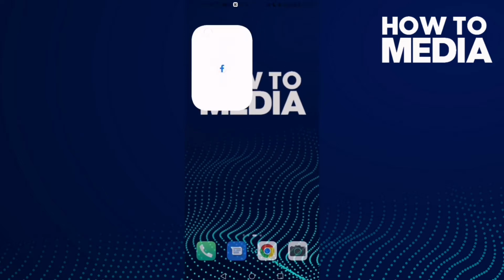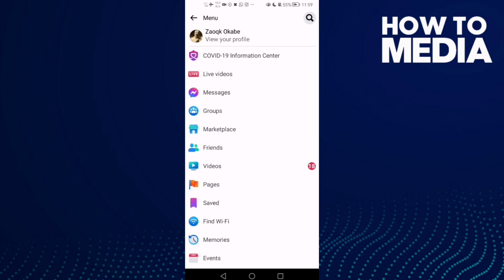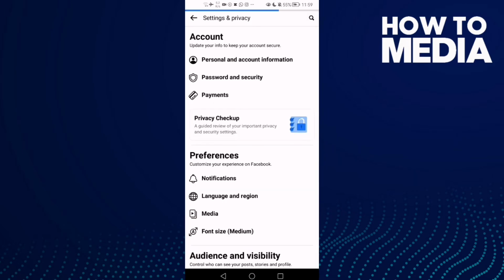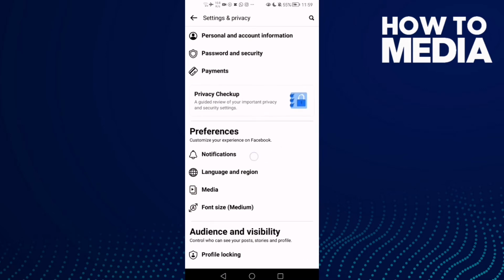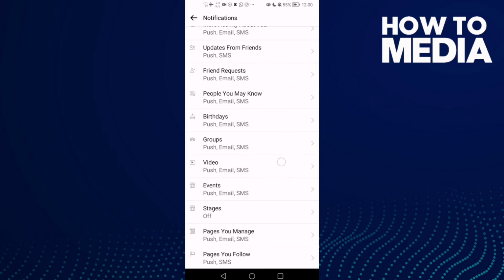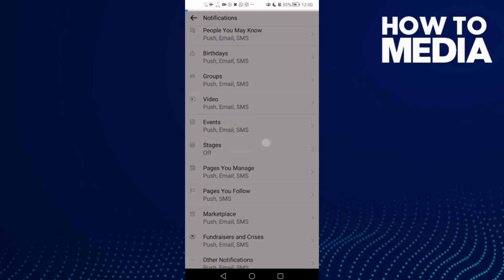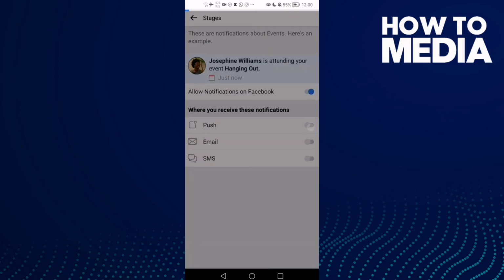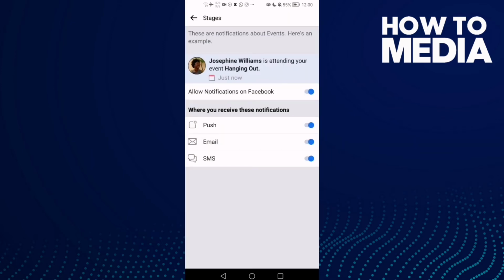How to Turn on Stages Notifications on Facebook Lite App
in this video we discuss :